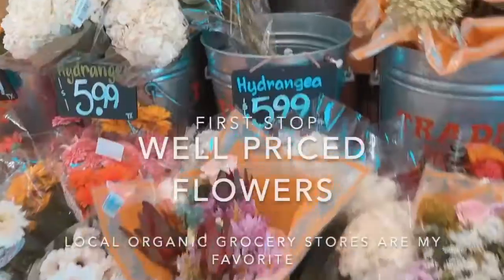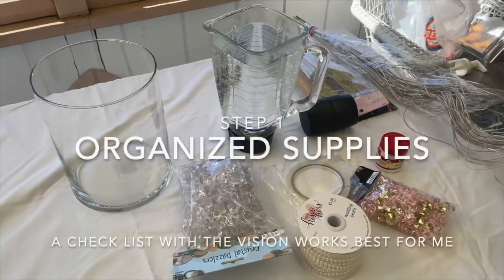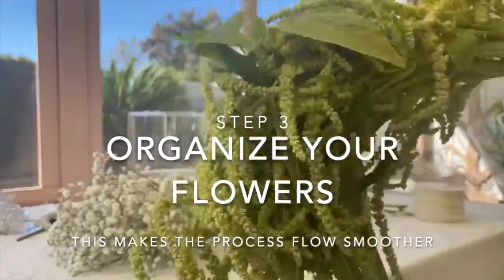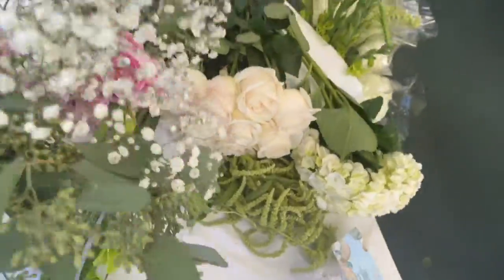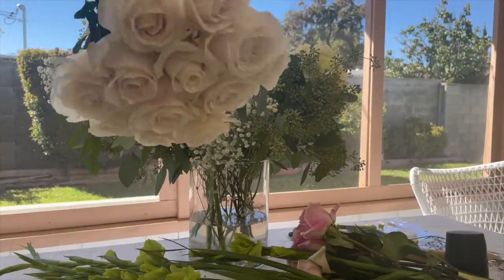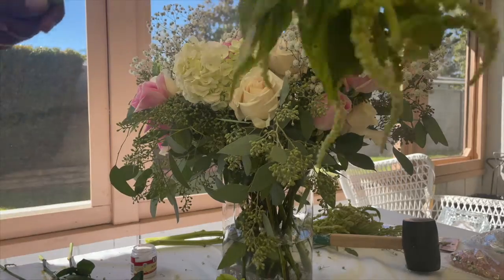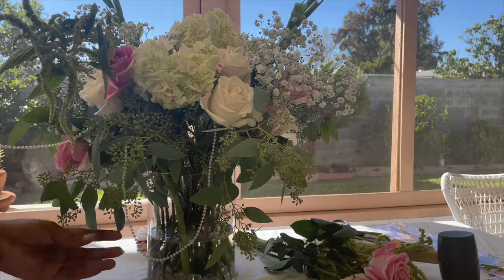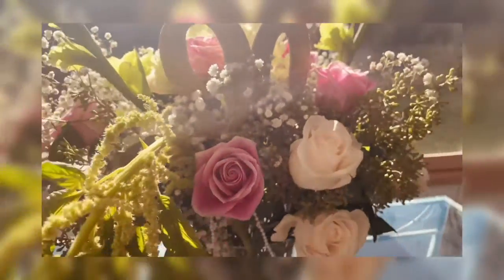Pinterest Inspired Glam Bouquet How To DIY BUDGET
Hi, my name is Jessica. On this channel I hope you find a peaceful place to watch. From gardening too conscious high fashion on an affordable budget and all in between. Weekly Vlogs with my family, though I don’t have a specific day; we’re working on that. Don’t forget to tune into helpful tip Tues for my garden friends.

Jess

Poshmark: @themodernflip